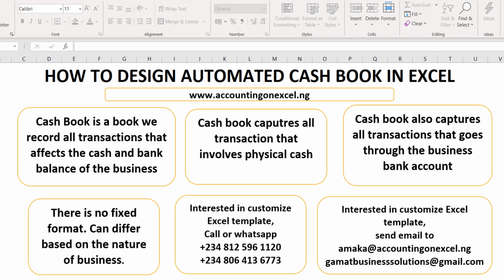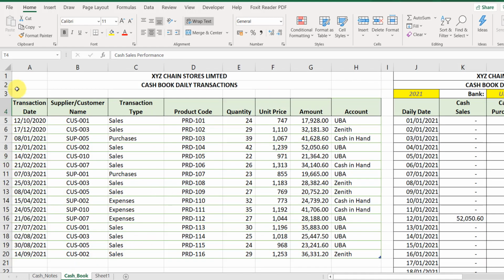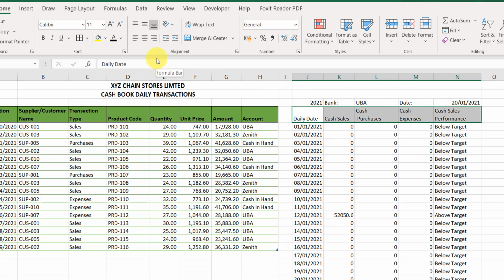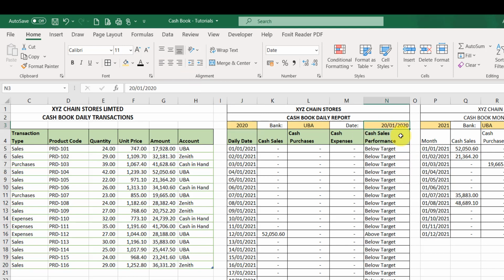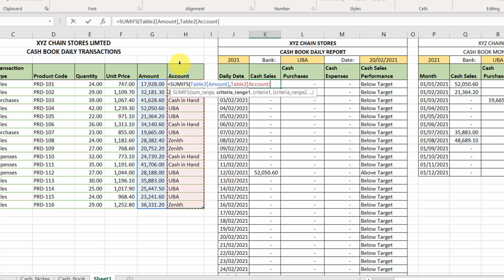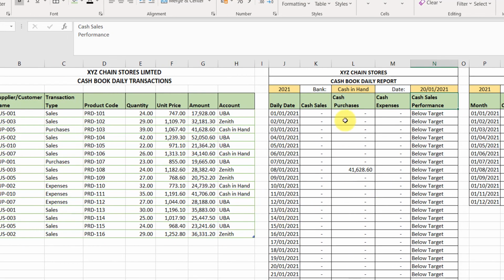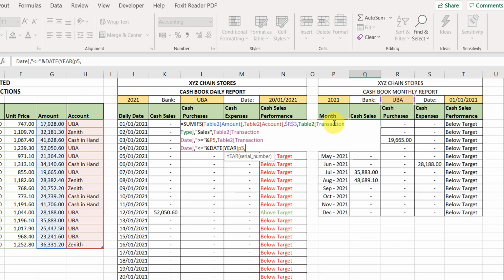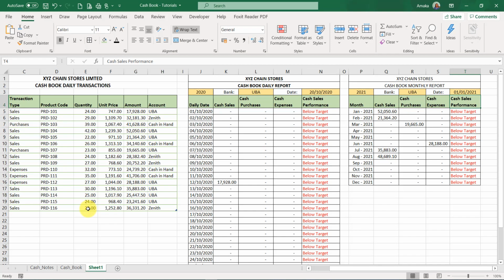Automated Cash Book in Excel: Step-by-Step Tutorial for Accountants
Learn how to create an Automated Cash Book in Excel with this step-by-step tutorial designed for accounting professionals. This guide will help you streamline your bookkeeping process, reduce errors, and save time.

In this video, you'll discover:

How to set up a dynamic cash book template in Excel.

Techniques to automate data entry and calculations.

Tips for maintaining accurate financial records.

Whether you're an accountant, finance student, or business owner, mastering Excel for accounting tasks is essential. This tutorial will equip you with practical skills to enhance your financial management.